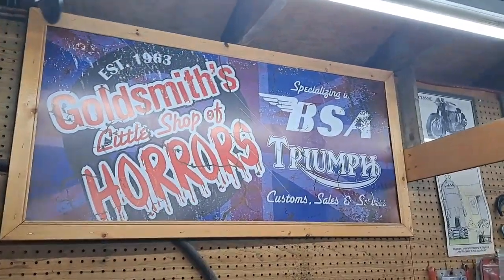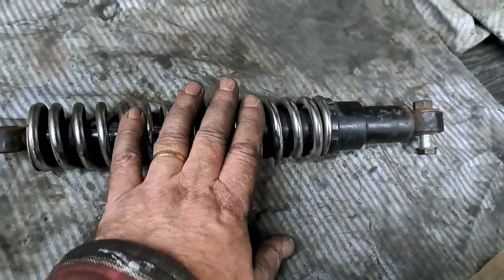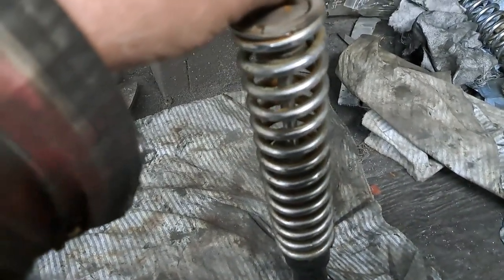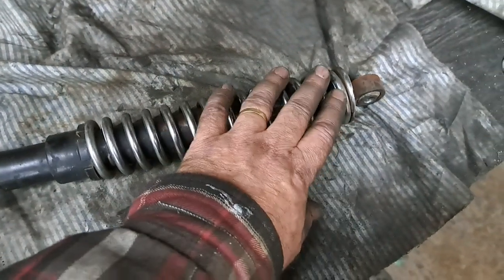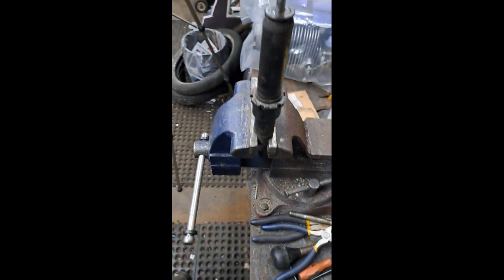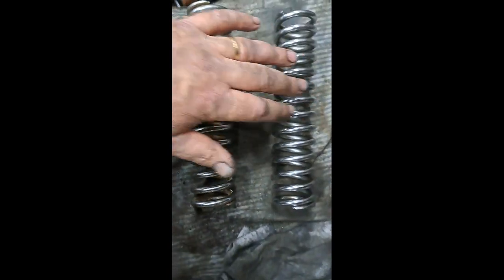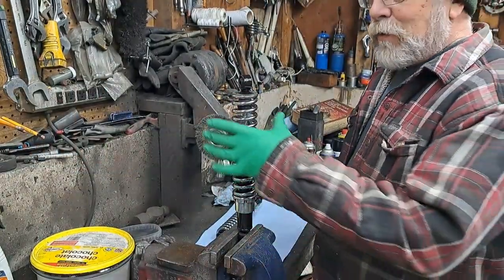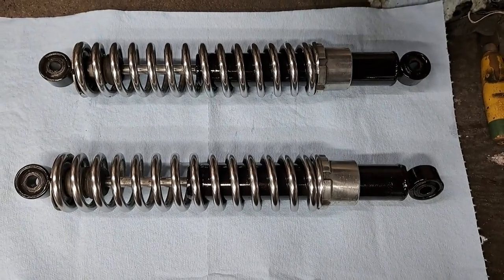The Norton Project...episode 15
A look at the finished wheels and cleaning/ restoring the shocks.